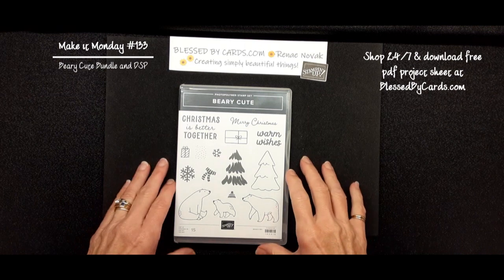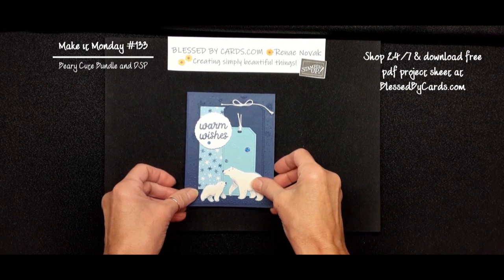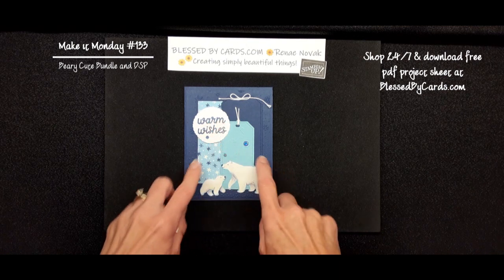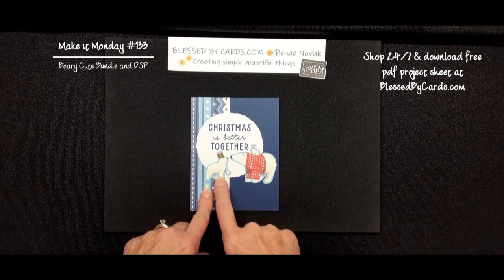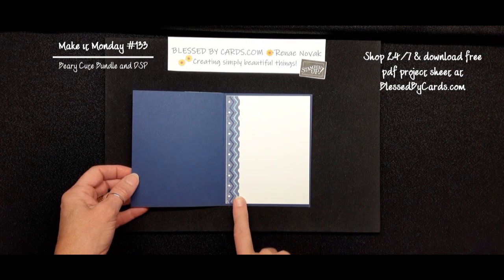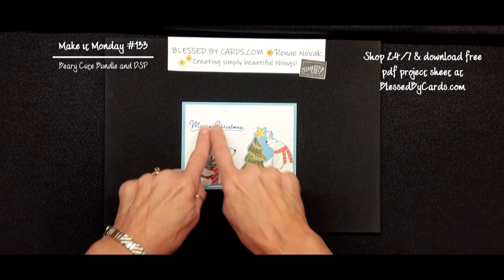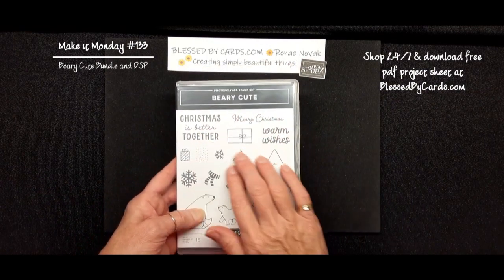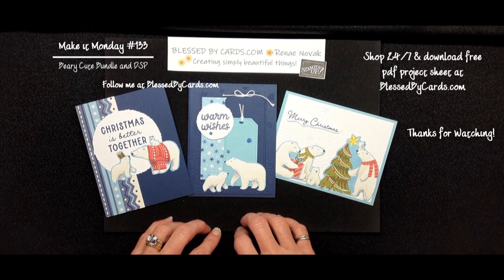#133 Beary Cute Bundle Make It Monday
Three Beary fun Christmas cards to jump start your holiday season. Shop 24/7 at BlessedByCards.com and download your free pdf project sheet!